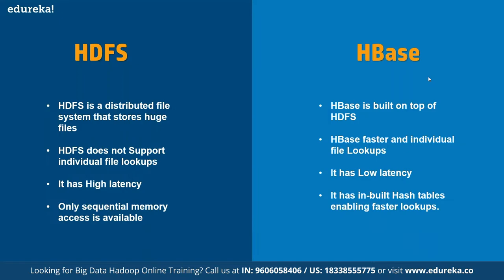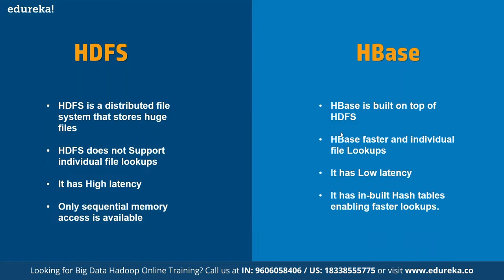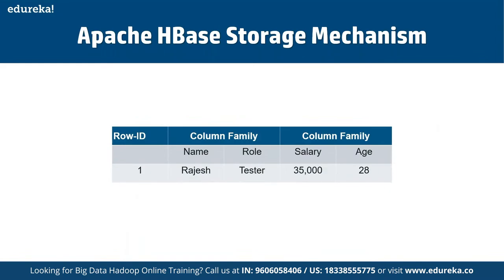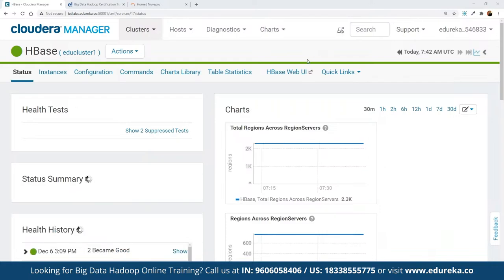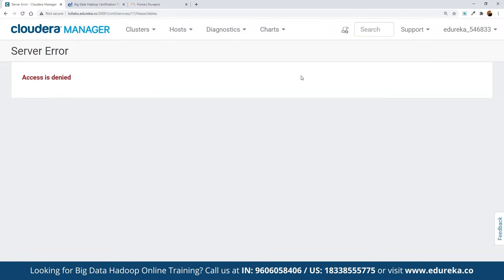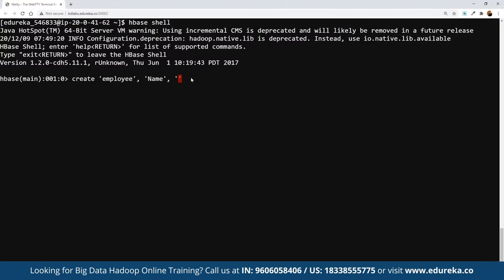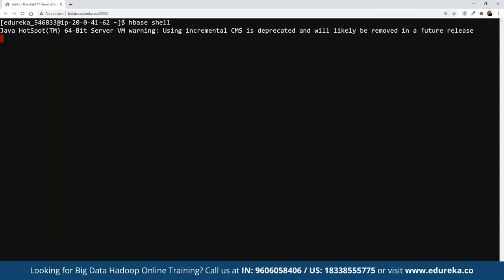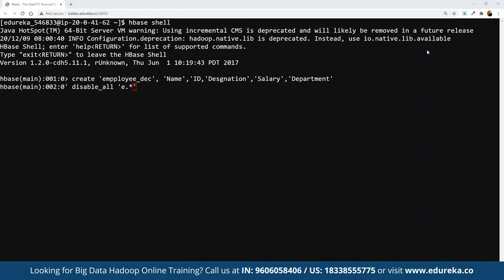Apache HBase Tutorial For Beginners | What is Apache HBase? | Big Data Training | Edureka Rewind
This Edureka video on "Apache HBase Tutorial" will provide you with detailed knowledge about HBase and the functionalities it can perform.